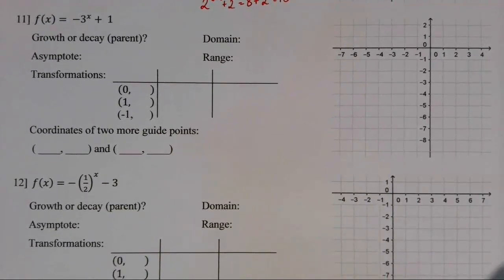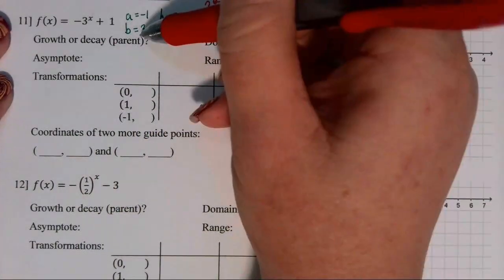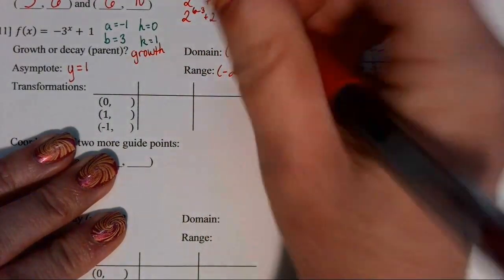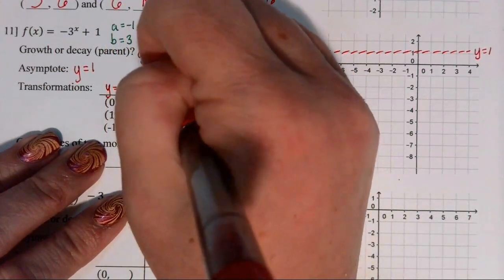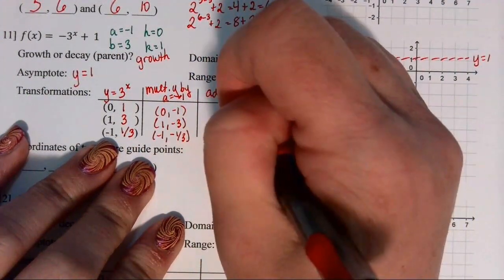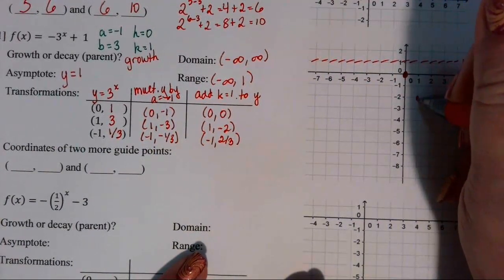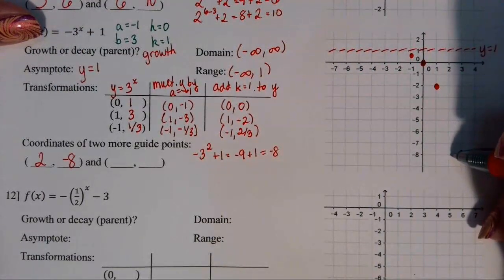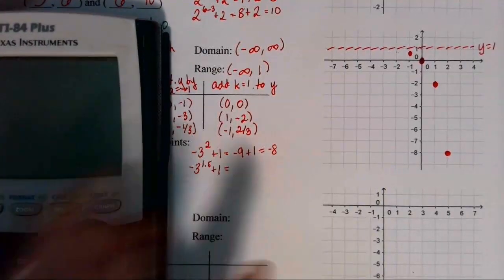U4L1 WS#11 Graph y=-3^x+1